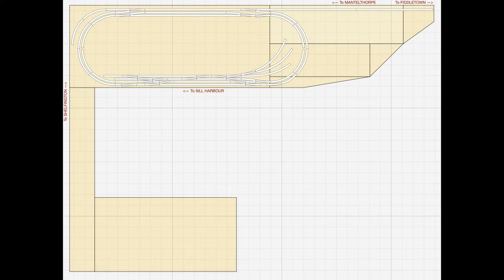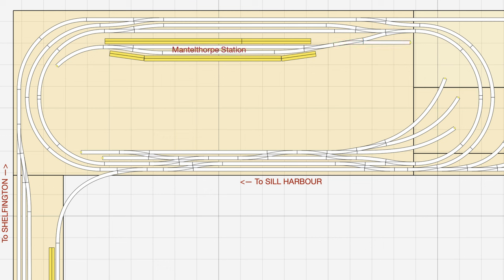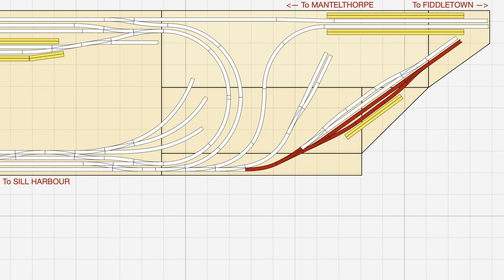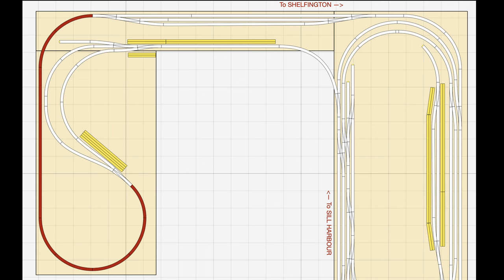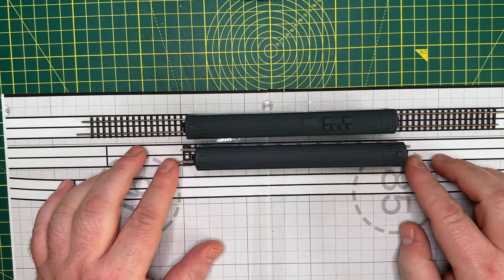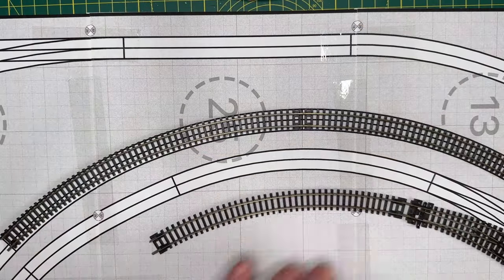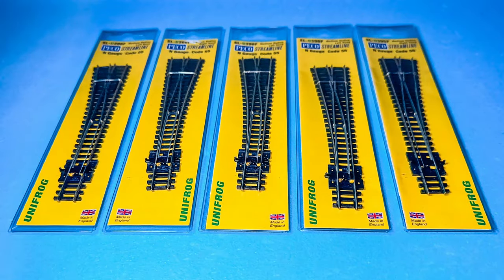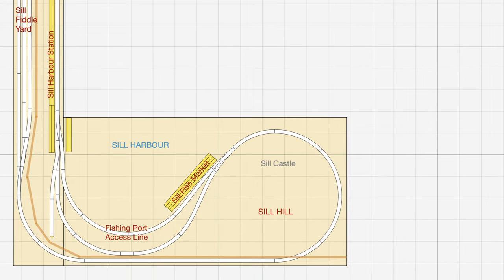089 - Shelfington - The Updated Track Plan - Part Two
In a previous video I showed how I'd began to update the track plan so that it could be built using code 55 track.

In this video I’m going to show the progress I've made with the track plan in the last few weeks.

Ian

These are products I’ve ordered from Amazon and have used myself.

*Electrical Connectors*
Lever Nut Connectors (2 to 4)
Lever Nut Connectors (2 to 6)
Spring Connectors
Suitcase Connectors

*Electrical Wiring*
16AWG Electrical Wire - 10m
22AWG Electrical Wire - 10m
Gaugemaster Point Motor Wire - 10m

*Electronics*
16 Channel Servo Driver Board x 3
Micro Servo Motor (SG90) x 12
Servo Tester

*XPS Foam Sheets (1200mm x 600mm)*
10mm x 10
20mm x 1
30mm x 5
40mm x 5

*Cork*
Cork Roll - 10m x 100mm x 3mm
Cork Roll - 10m x 500mm x 3mm

*Tools*
1-2-3 Precision Engineering Blocks
Soft Grip Carpenters Awl - 75mm
Cricut Maker 3
Digital Caliper
File Set
Glue Smear Stick x 6
Glue Spreaders x 5
Hot Wire Foam Cutter
Magnifying Glass - 10x
Magnifying LED Headband - 1.5x - 13x
Pliers Set
Safety Ruler - 30cm
Screwdriver Set
Scissors Set
Set Square Set - 2”, 3”, 4”, 6”
Soldering Iron Station - Atten ST-60 - 60W
Soldering Iron Tip Cleaner
Starter Soldering Kit
Swann Morton Retractaway Scalpel Handle
Spring Clamps x 20 - 5cm
Swann Morton Scalpel Blades - No 10A
Tweezer Set
USB Drill
Wire Stripper
Xuron Track Cutters

*Glues*
Deluxe Materials - Plastic Magic Glue - 40ml
Deluxe Materials - Glue n Glaze - 50ml
Gorilla Glue - 1L
Gorilla Super Glue Gel - 15g
Gorilla Super Glue Brush & Nozzle - 12g
Gorilla Wood Glue - 1L
Loctite Extreme Wood Glue - 225g
ModPodge Matte - 32oz
Pritt Stick x 5 - 11g
PVA Wood Glue - Economy - 5L
UHU Solvent Free All Purpose Adhesive - 33ml
UHU Twist and Glue All Purpose - 90ml
Woodland Scenic Foam Tack Glue - 12oz
Zap-A-Gap CA Plus Super Glue - 28.3g

*Paints*
Gesso Acrylic Primer - 1L
HQC One Coat Matt Emulsion Paint - 1L - Leaf Brown
Posca Paint Marker Pens - 10 colours

*Storage*
Small Plastic Storage Jar x 6 - 250ml
Really Useful Box - Clear - 18L

*Miscellaneous*
Balsa Wood Sheets - 150mm x 100mm x 2mm
Cotton Buds x 400
Guitar Picks x 50
Isopropyl Alcohol - 1L
Peco 6ft Way Gauge - PL-336 - N Gauge